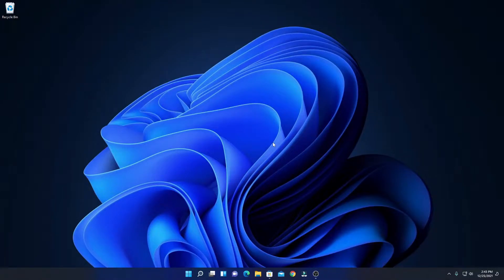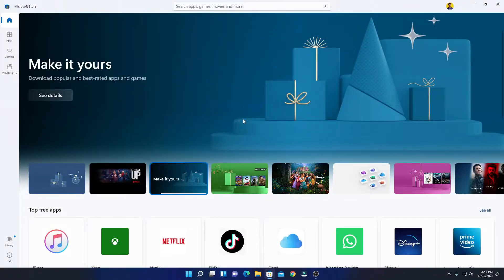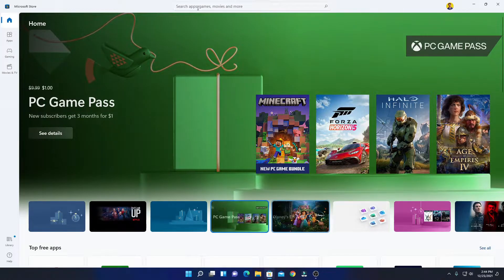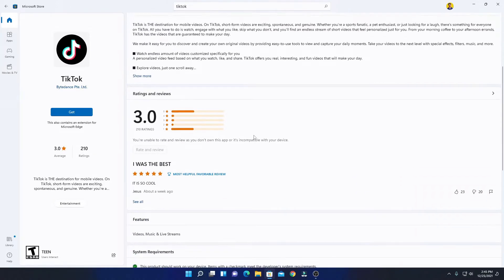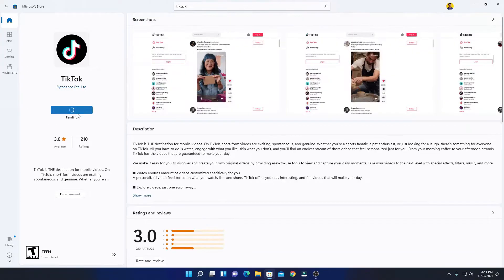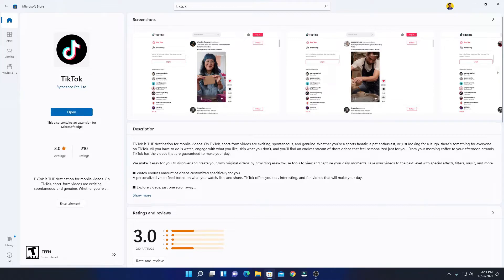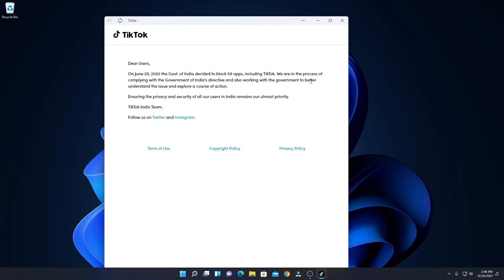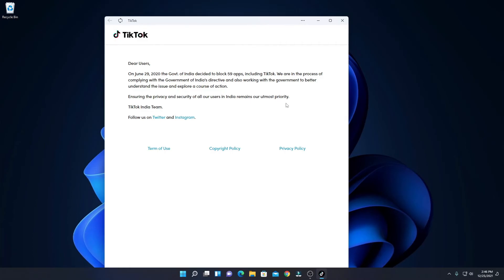How to Download and Install TikTok on Windows 11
In this video, we will learn How to Download and Install TikTok on Windows 11. Now Windows 11 officially supports Android applications like TikTok, Instagram, and more, on its windows pc and Laptops. Here, we are going to discuss how you can download and install TikTok on Windows 11.

Video Highlights
00:00 Introduction
00:10 Download TikTok from Microsoft Store
01:03 Install TikTok on Windows 11
02:00 Conclusion